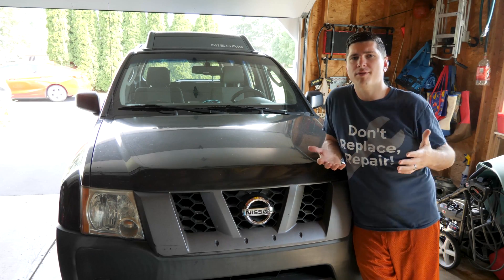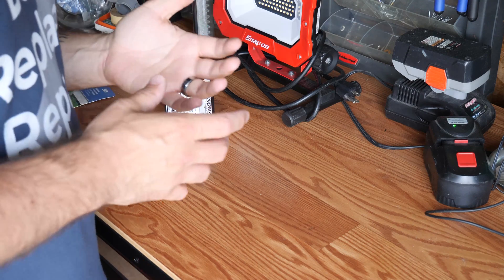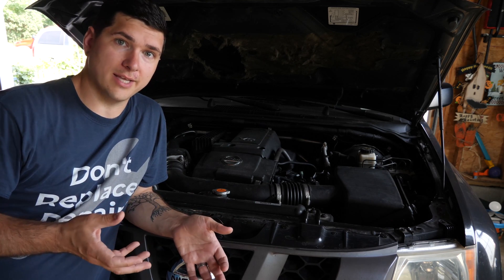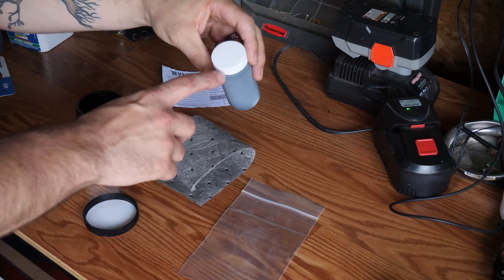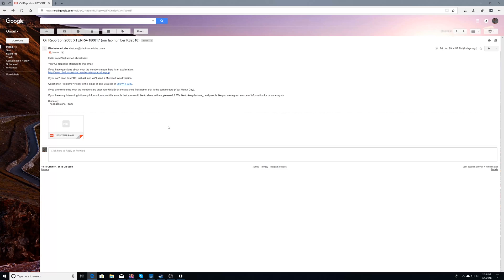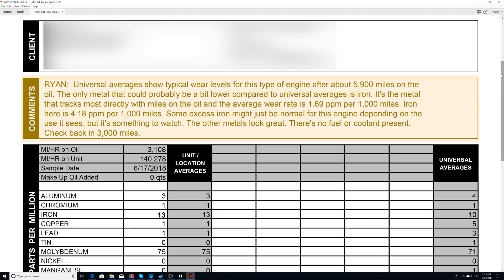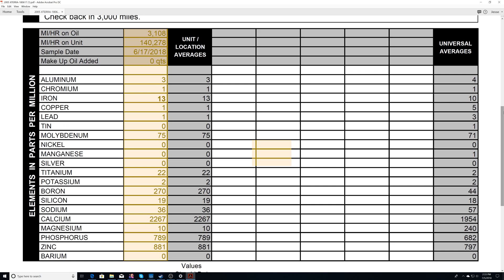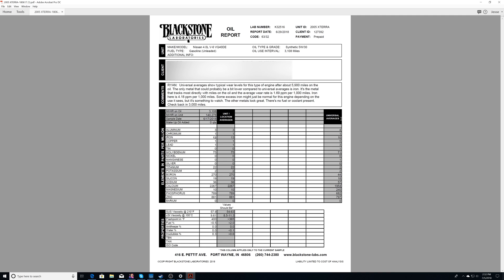I Got My Engine Oil Analyzed, Heres Why You Should Too!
Getting the oil analyzed in your car is a great way to determine the general health of your motor. It can show you red flags or it can tell you everything is just fine. Either way, its fast, inexpensive, and only a few extra steps when performing your oil change.